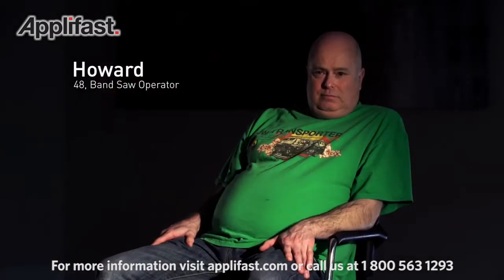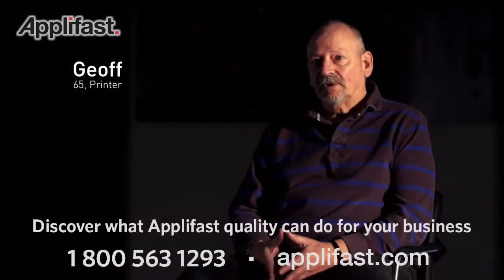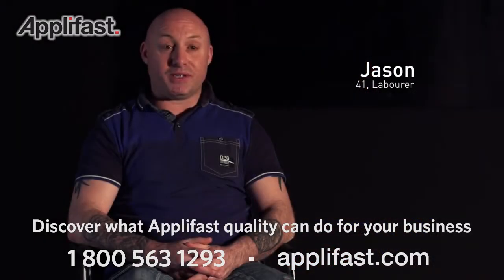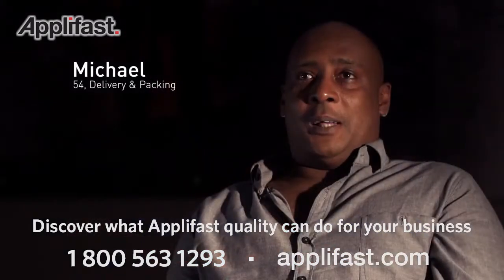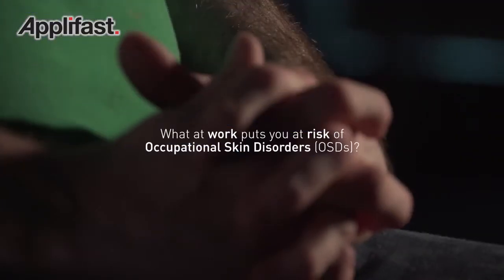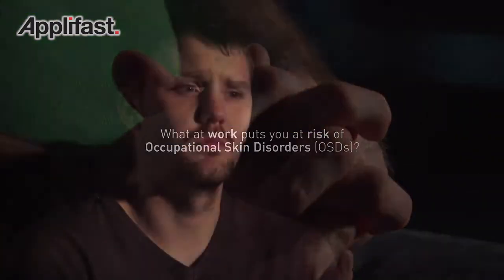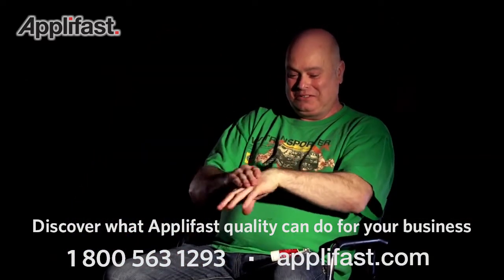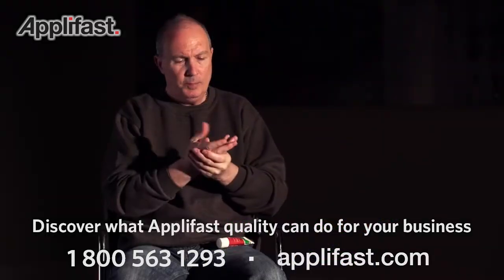Applifast – Deb Canada - Speaking Out About Occupational Skin Disorders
SPEAKING OUT about Occupational Skin Disorders

Occupational skin disorders (OSDs) are a serious health issue that currently go largely unreported in the workplace; an invisible threat that affects an organisation’s efficiency and the health and well-being of its employees.

Here, workers speak out about the health of their skin and the impact it has on their well-being and the effect on their families too. We’re also providing tools that empower management to make a difference to the skin condition of their workforce.  Find out what the guys had to say and how you can make a difference to your skin health and that of the people around you.